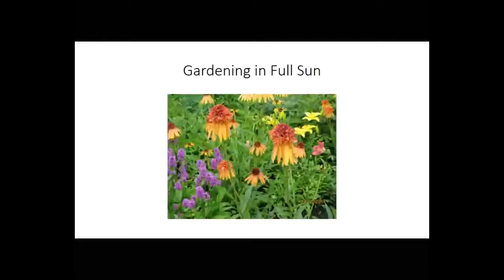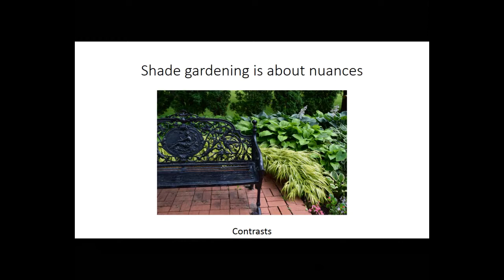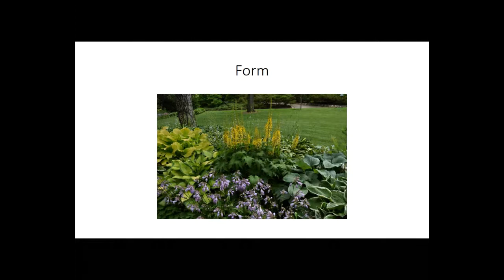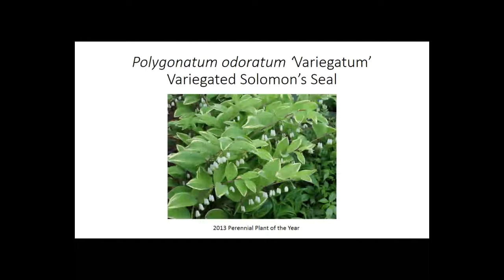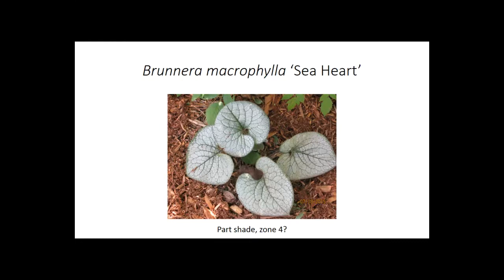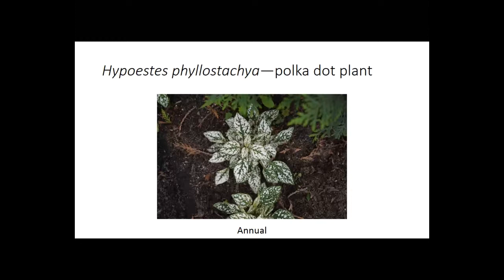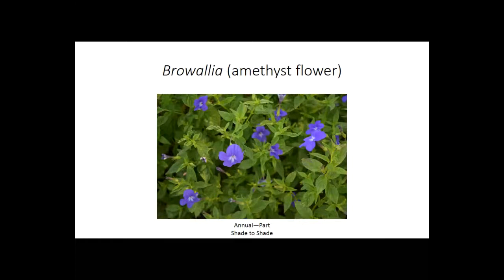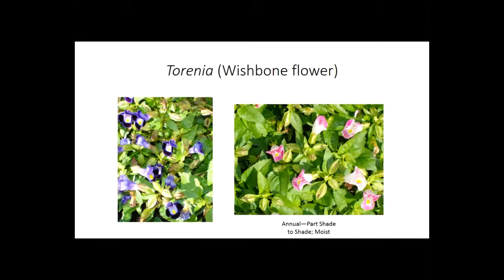Spring Fever Garden Forum 2017: Adventures in Shade Gardens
Make your garden glow in the shade! Esther McGinnis, NDSU Extension Horticulturist, shows how to layer different textures, forms, colors and height to create a sanctuary from the summer heat.